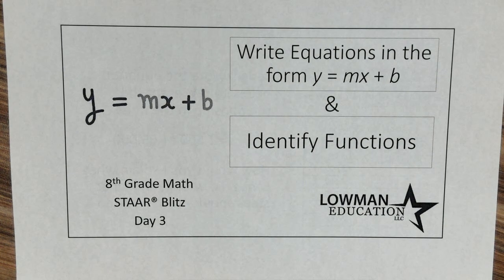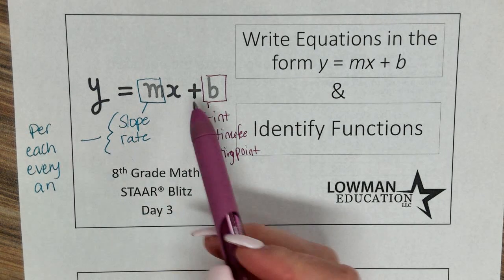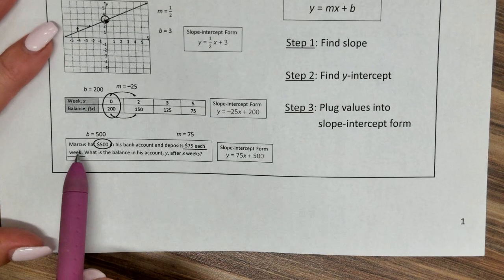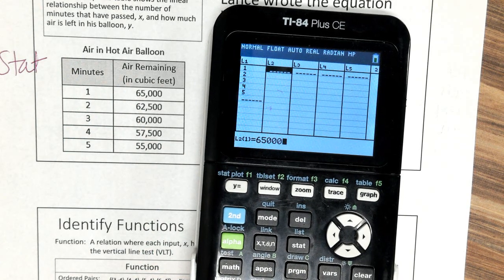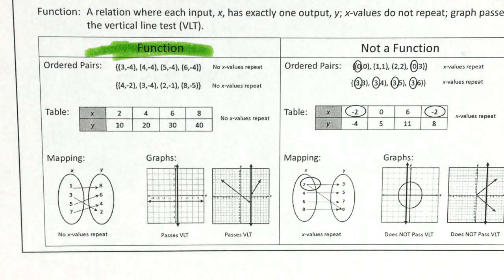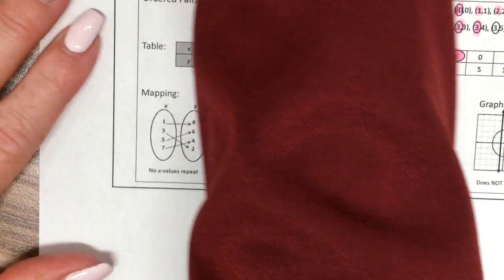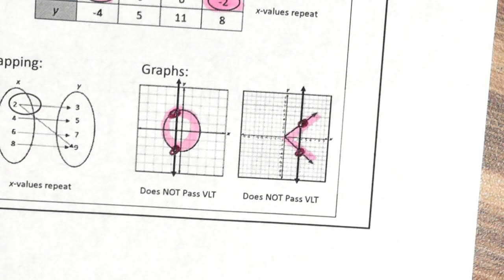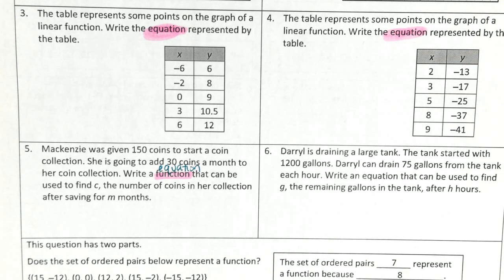Math Day 3 STAAR Blitz